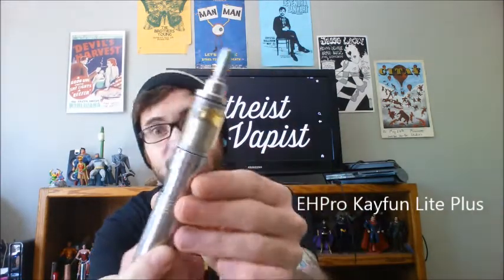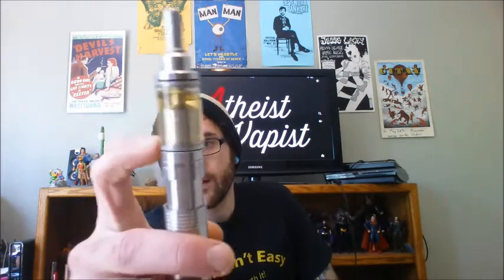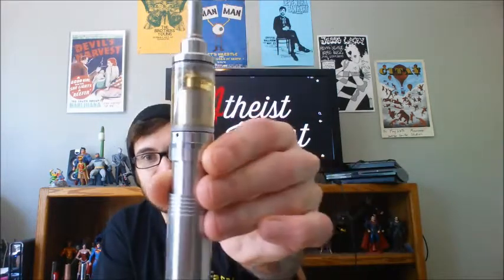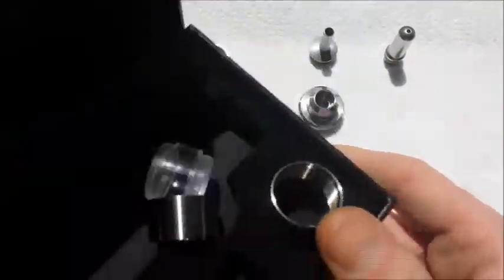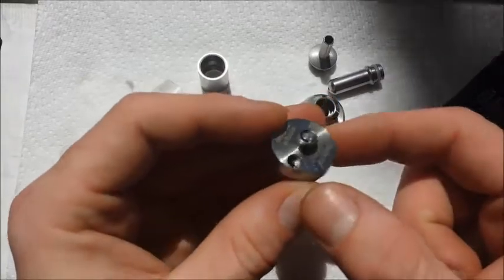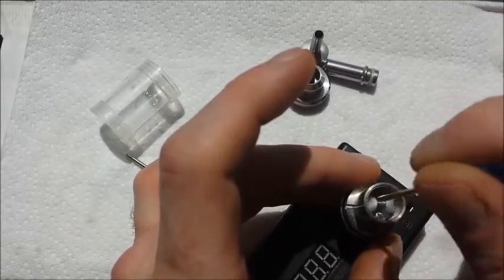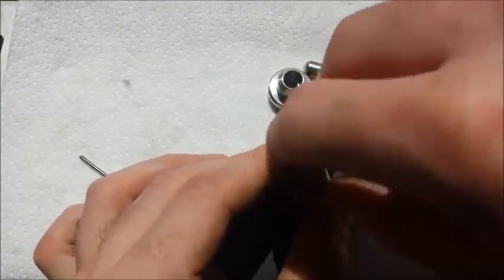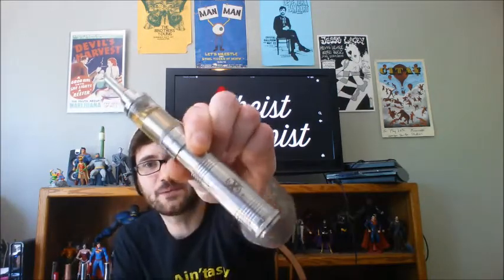EHPro Kayfun Lite Plus RBA Review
Hey YouTube! I've got the EHPro Kayfun Lite Plus RBA for review today! This thing rocks people! EHPro is on a roll with their products, and I am loving them!

So I am giving away a 120ml bottle of Carpe Diem Vapor's E juice, Water My Melons, for you good people!

I will also be announcing the next mod giveaway for hitting 500 subscribers, and all the rules, later this week!